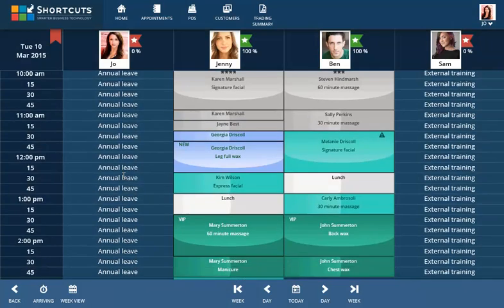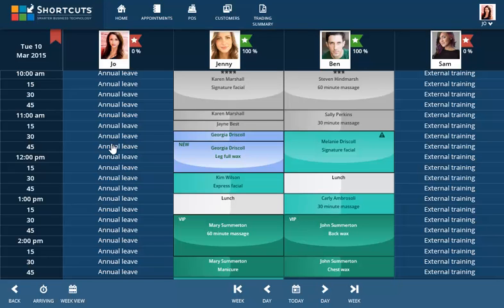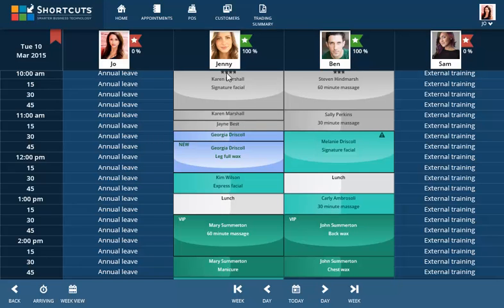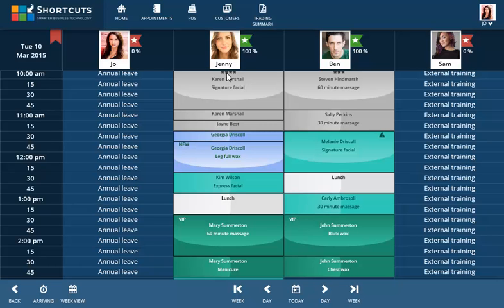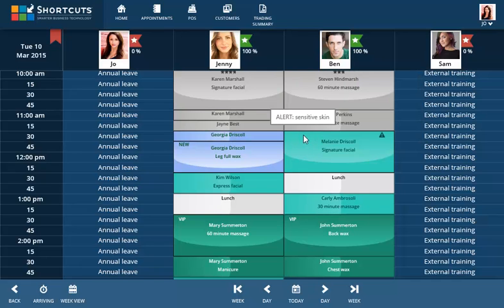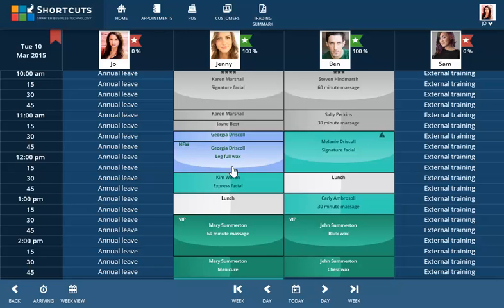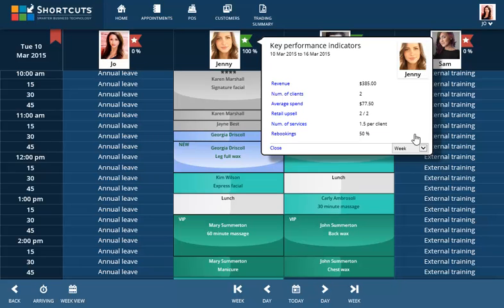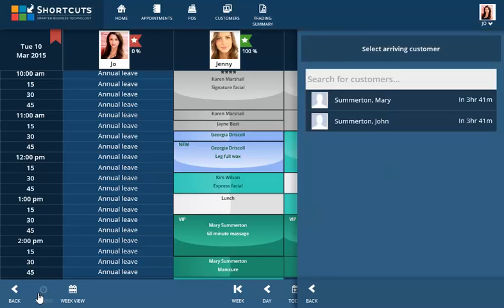Shortcuts Live - Finding your way around the appointment book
Learn how to make the most of Shortcuts Live to suit you and your business. This demonstration will show you how to find your way around the appointment book in Shortcuts Live.